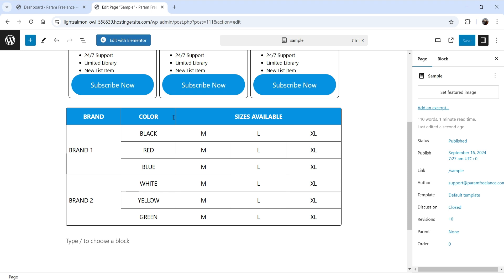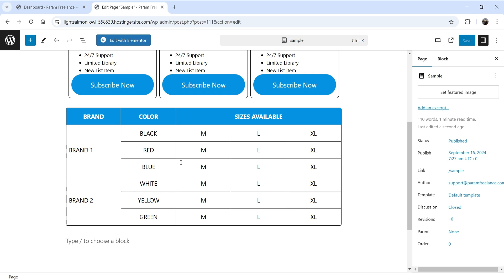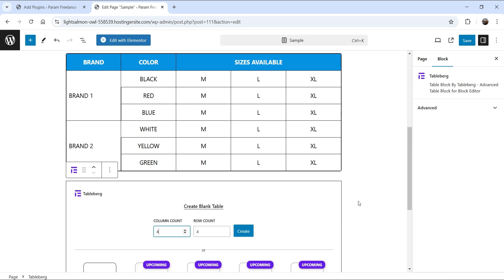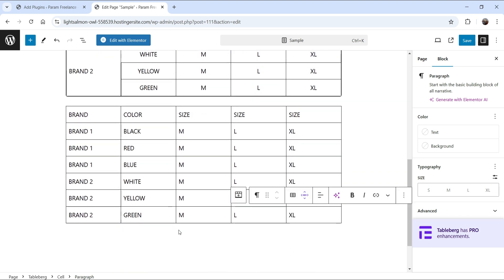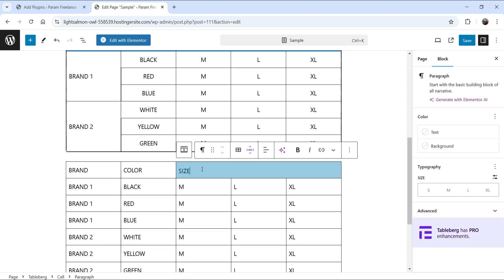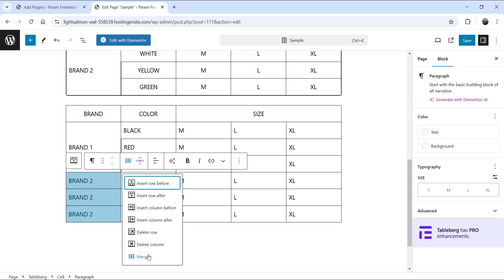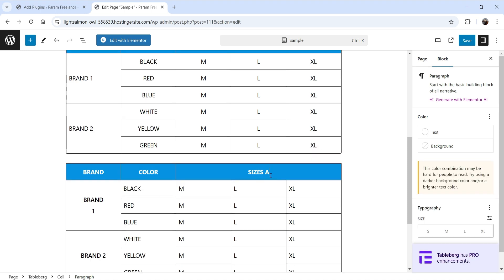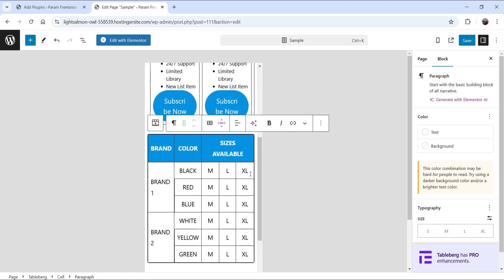How To Merge Table Cells in WordPress Website | Free Tableberg WordPress Table Plugin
In this video, I will show you How to Merge Table Cells in WordPress Website. In the default WordPress Gutenberg block editor table block, you will not find any option to merge the cells in a table. So I am going to install a free Tableberg WordPress table plugin to create a table. Using this table, you can merge the table cells easily.

👉 Features of Tableberg plugin:
➤ Responsive tables - Optimized for all devices, including mobile.
➤ Add Images and Customize them right in your table
➤ Add list block in tables
➤ Extensive design choices for table aesthetics.

👉 Topics covered in this video:
✅ how to create tables in wordpress
✅ how to make tables in wordpress
✅ How to Merge Table Cells in WordPress Website
✅ merge cells in table for WordPress

I hope that you will like this video on How To Merge Table Cells in WordPress Website | Free Tableberg WordPress Table Plugin.